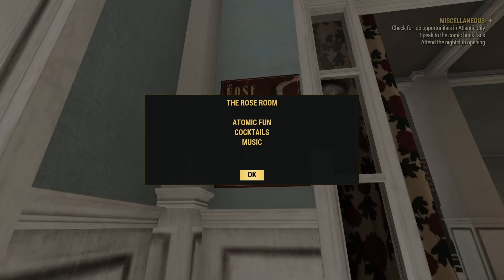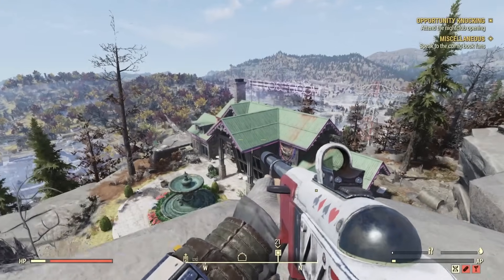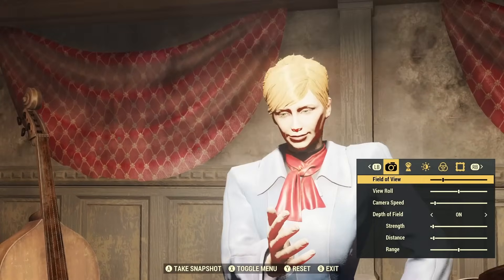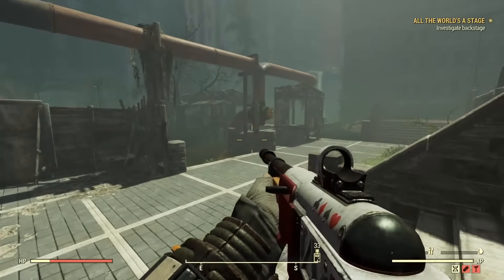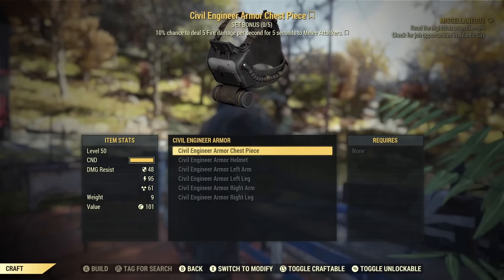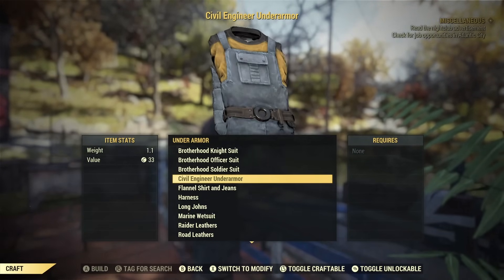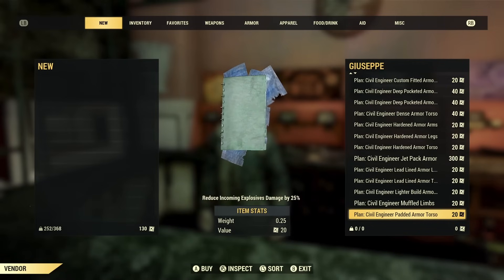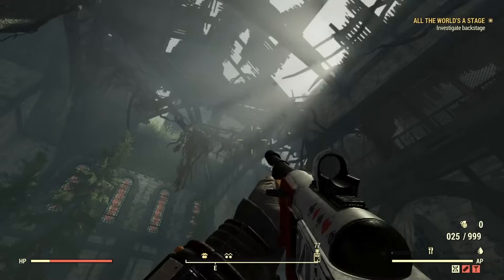NEW Changes Coming to Fallout 76!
Hey everyone and welcome back to another Fallout 76 video on the channel! Bethesda have just released the new Fallout 76 PTS Update letting us play and test the Fallout 76 America's Playground DLC! Hers what I have found so Far!